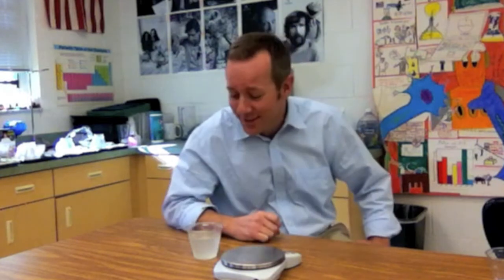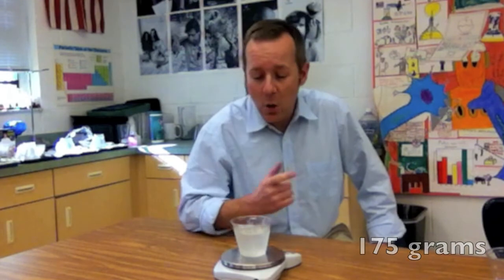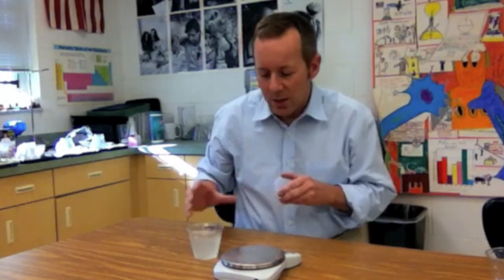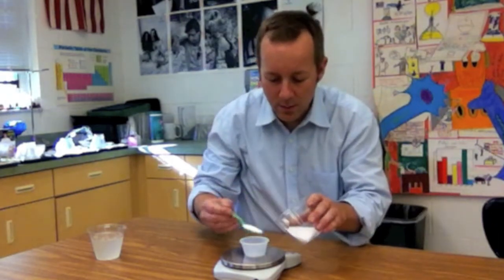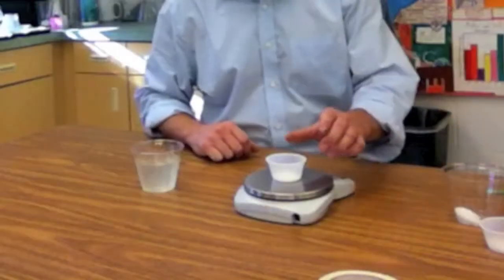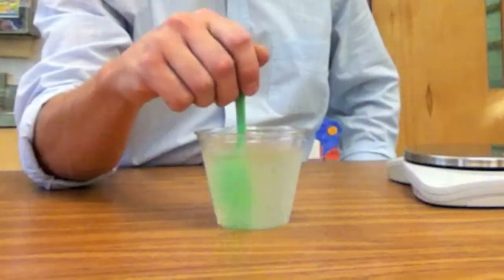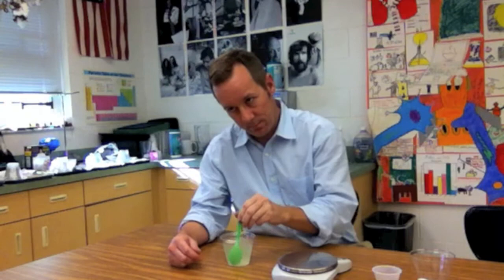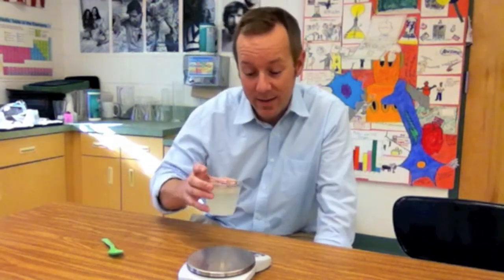NSTA Science Probe: Lemonade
Does the mass of a liquid change when you dissolve a solid within?
Be sure to give your answer and reasoning on Mr. Miller's Edmodo Poll.

For more probe poll questions and lesson correlations, purchase from the series of books from NSTA